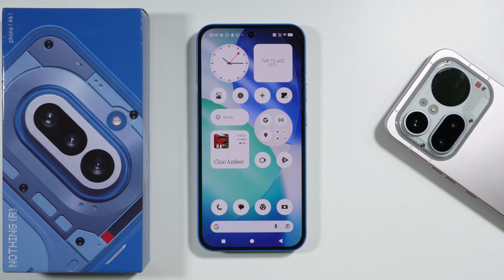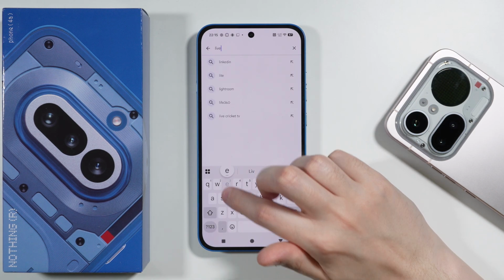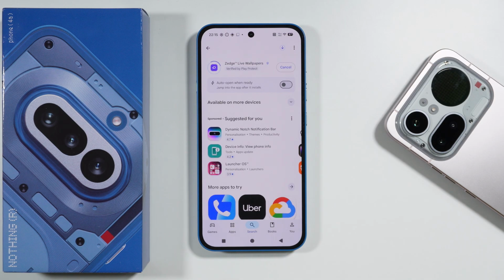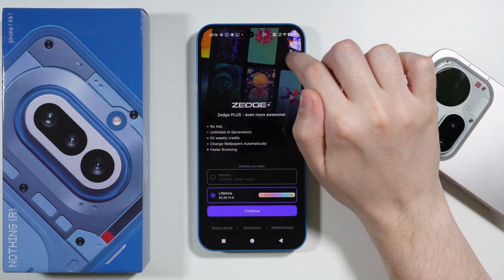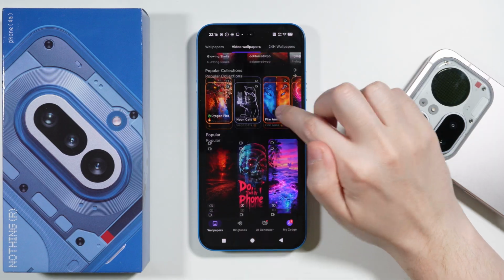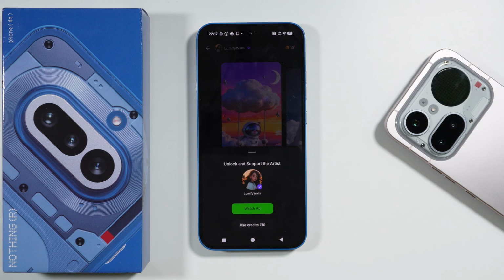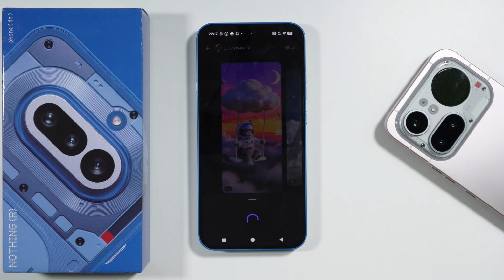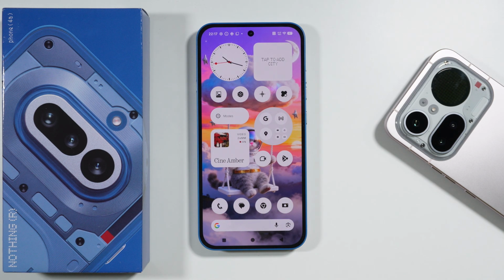Nothing Phone 4a/4a Pro: How to Get Live Wallpapers (Free Animated Wallpapers)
In this video, I'll show you how to get live wallpapers for your Nothing Phone 4a and 4a Pro for free. These animated wallpapers can enhance your phone's aesthetic and bring it to life with vibrant visuals. Follow my step-by-step guide to easily download and set up these stunning live wallpapers on your device.